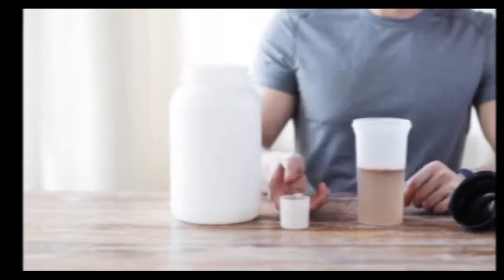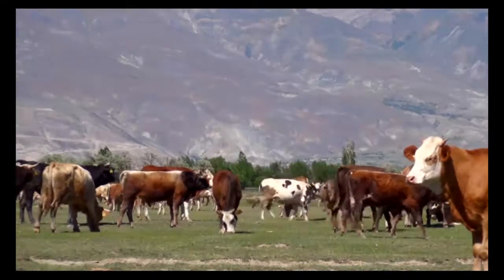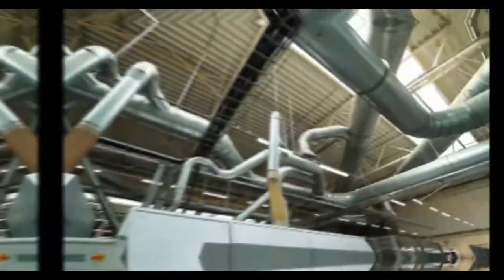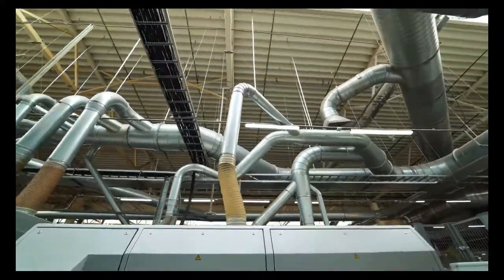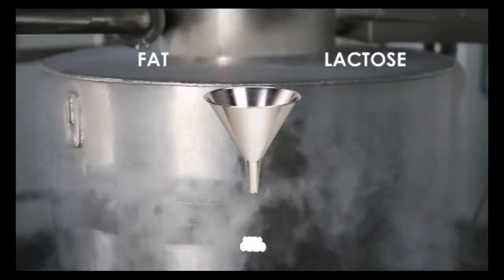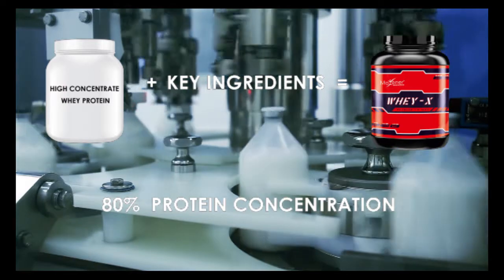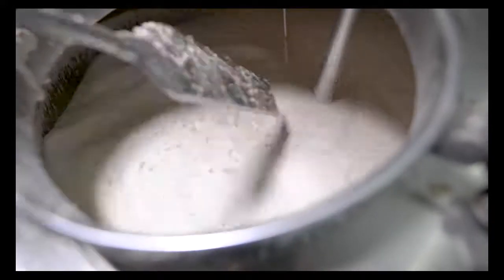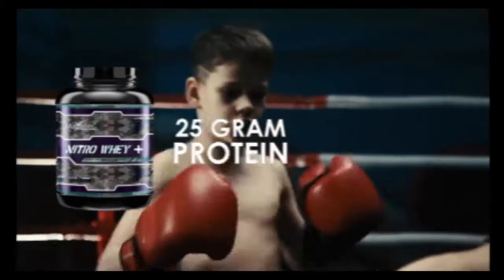MAXENER WELLNESS HOW WHEY PROTEIN IS MADE ? FULL DETAILS WITH STEP BY STEP PROCESSES.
How whey protein is made?
Generally, whey protein obtains in 3 from.
Whey concentrate.
Whey isolate &
Whey hydrolyzed.
MAXENER WELLNESS uses whey protein prepared through the cold filtration process, in which high-quality whey is obtained.
This cold filtration process separates the protein from the fat and lactose.
As an end result, you get high concentrate whey protein with retaining important micro nutrition.
for quality with affordable  rate Nitro whey + :  whey concentrate consists of 25gm protein which can use by beginner or person who looking.
Whey proteins also consist of Bcaa, essential amino acid & glutamine which helps in the recovery of muscle.